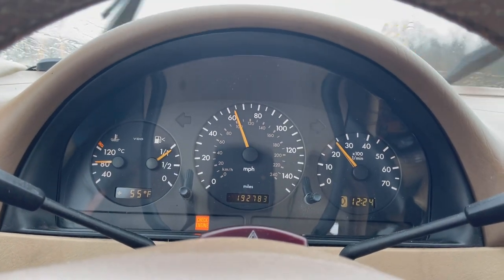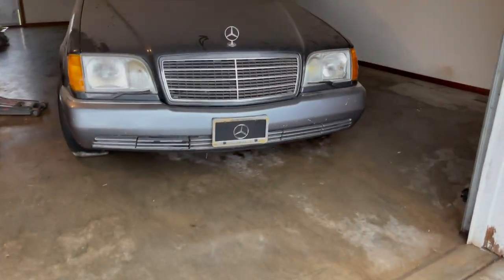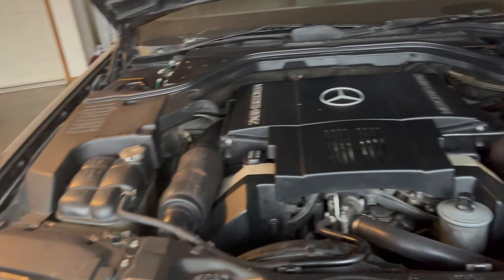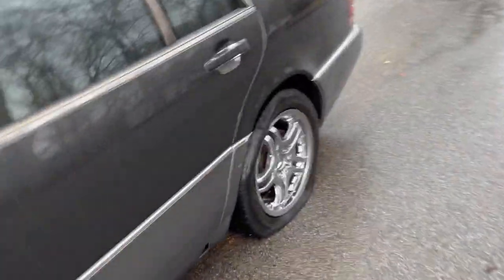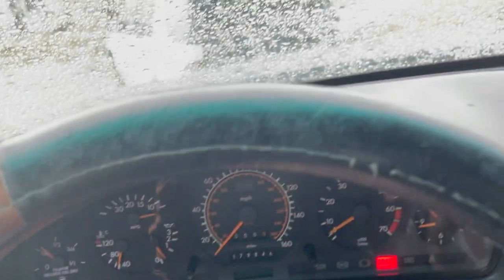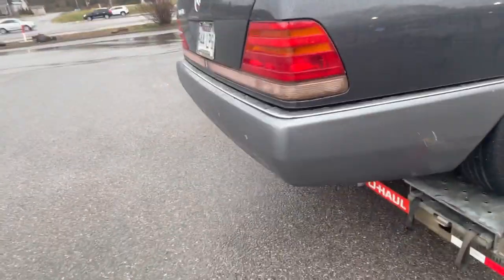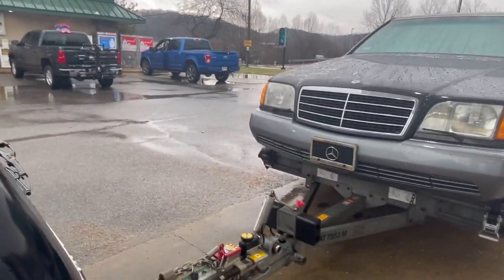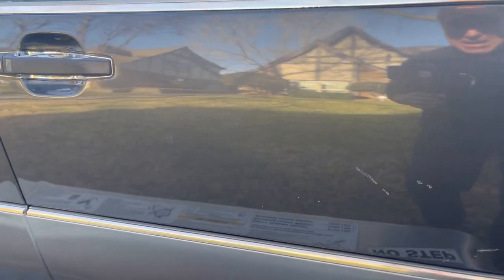First start since 2008? Does she run??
A very cool subscriber leads Monkey Wrench Mike to the garage find of the century. Come along on his journey to bring this old 1992 Mercedes back to life.